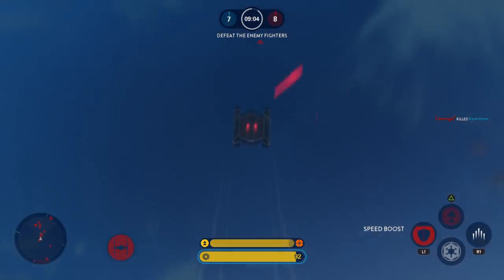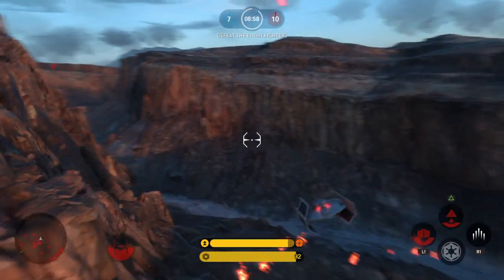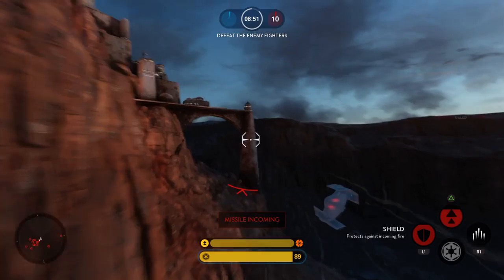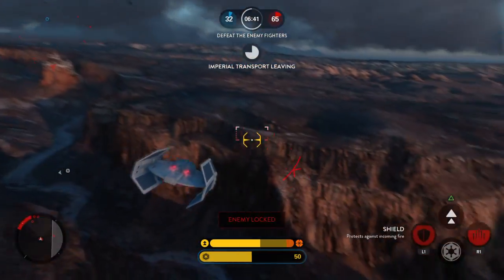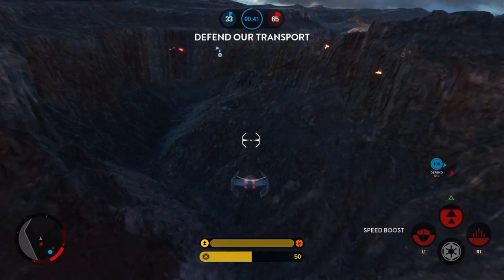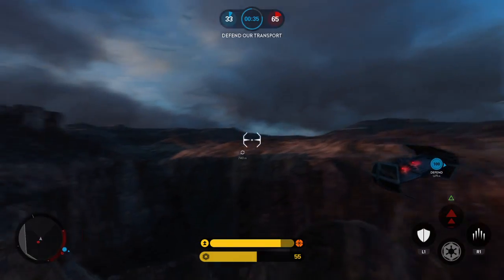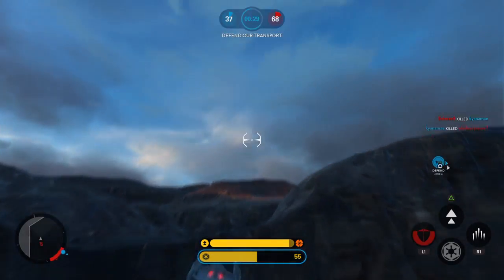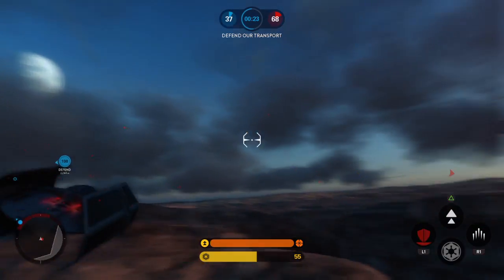STAR WARS Battlefront Darth Vader X-1 Tie Advanced Gameplay In A Fighter Squadron Battle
Just me playing as Darth Vader X-1 Tie Advanced in a Fighter Squadron Battle